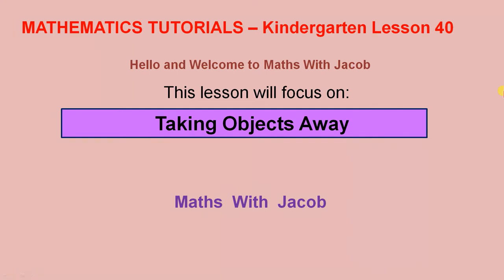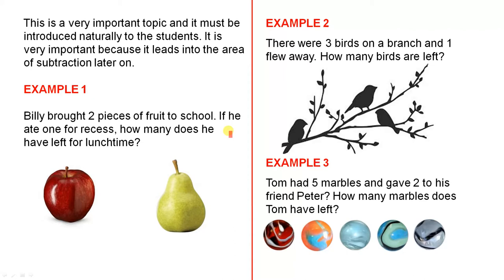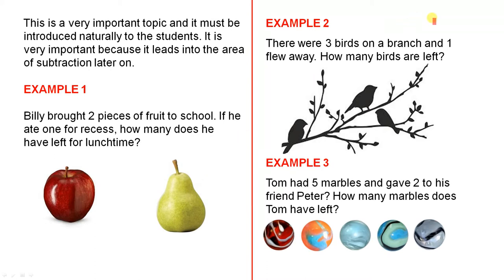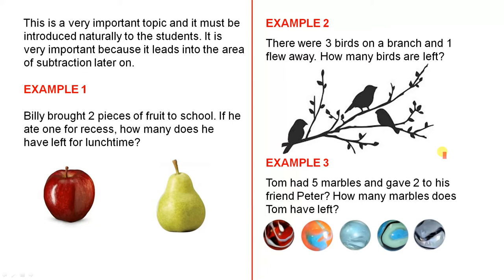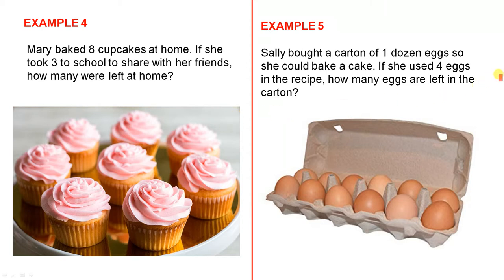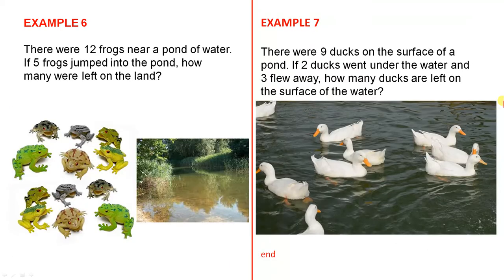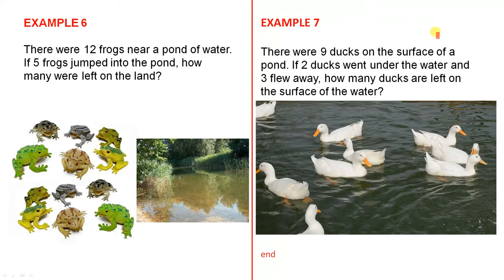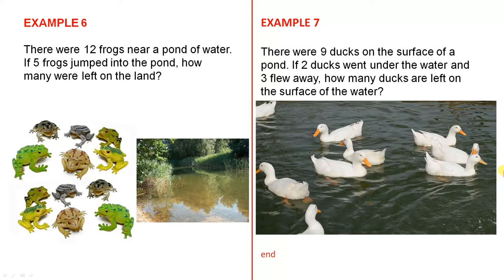Taking Objects Away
This video shows students how to take objects away from a given group. They can then work out how many objects are left.